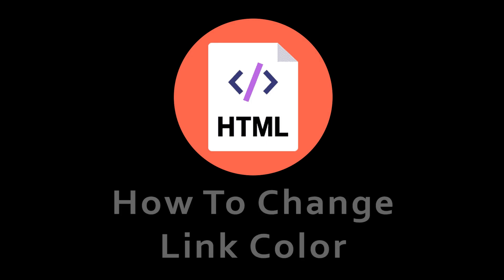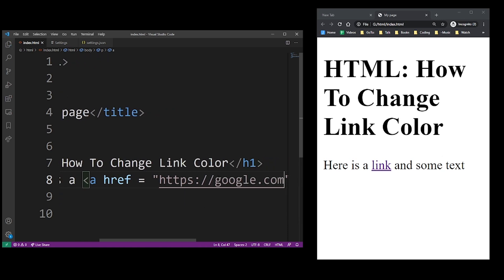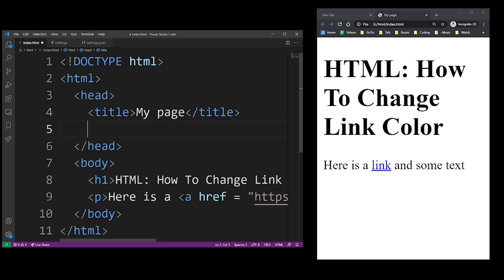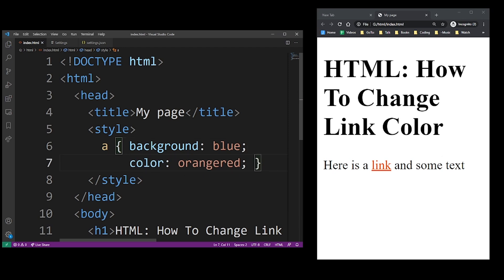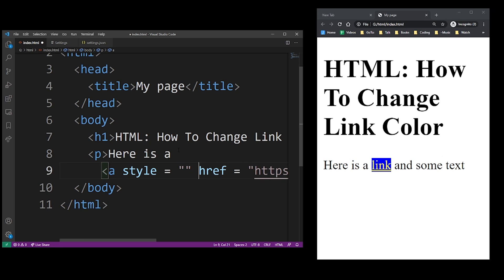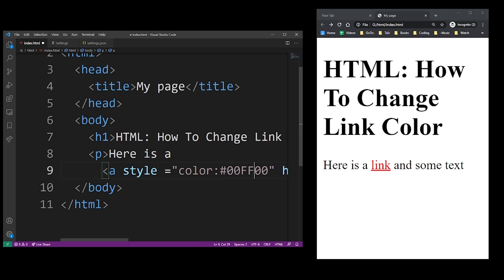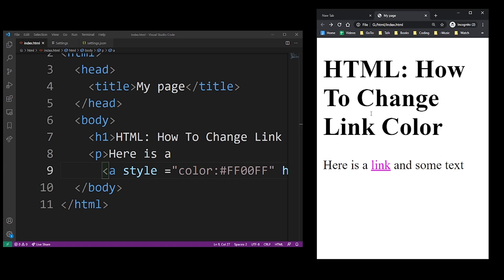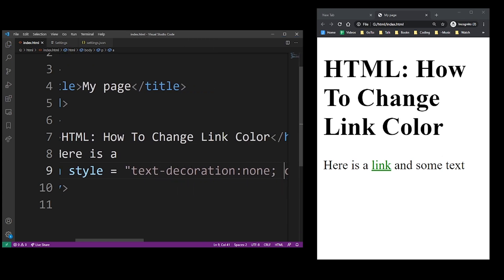How to Change Link Color in HTML (change text color)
In HTML if you want to change color of link text use internal CSS within style tag (inside your head tags) or you can use inline CSS style attribute. Check out this html how to change link color tutorial that also explains removing underline effect-style from hyperlink and everything else about changing link color in html (including its background color.)